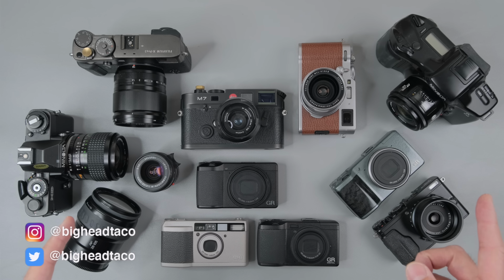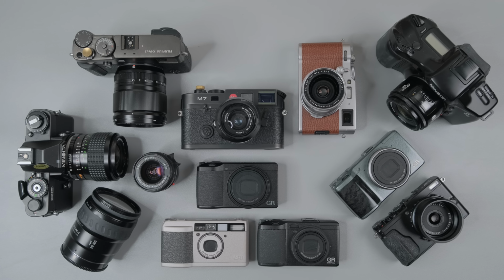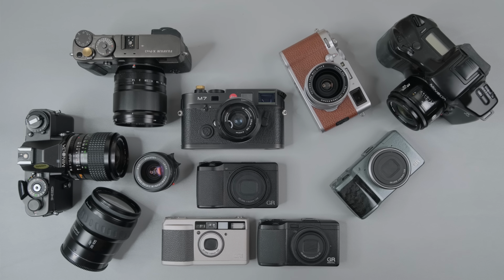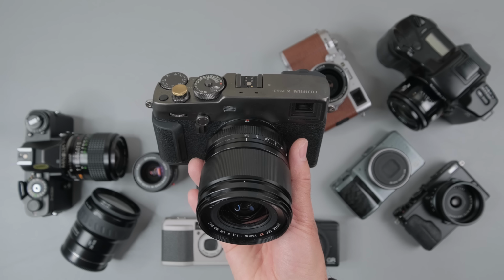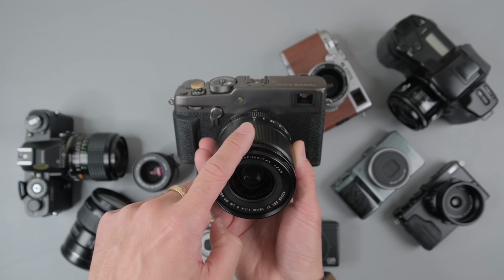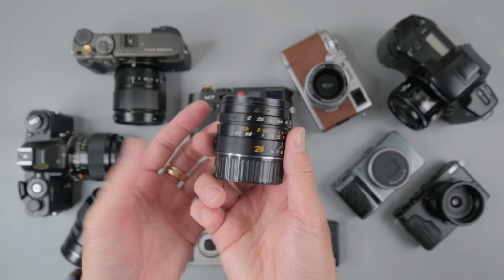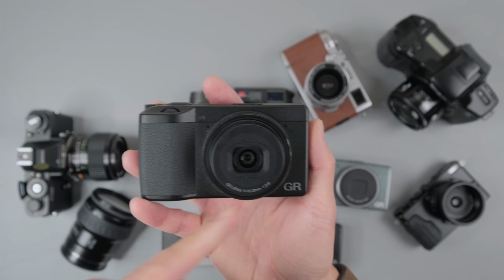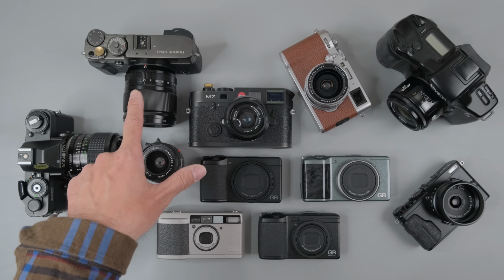My Top 3 Cameras for Street and Everyday Photography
I have a 25 year collection of camera gear, plus I'm constantly reviewing new gear. Which are my current favourites? I have many of them in my video, but I'll share with you my top 3 kits I use for street and everyday photography. The thumbnail gives you a good idea what my picks are, but there are a few surprises. I basically pick a point-and-shoot, a film camera, and a modern mirrorless camera, all of them 28mm (or equivalent).

Check out their website to see what they have in stock with over 60,000 items. If you're sitting on gear you no longer use, consider selling it to KEH so they can find it a new home for a fellow photographer.

To sell your used gear, use code BHTSELL with this

*Thanks for all your support for my YouTube channel. It won't cost you any more to use these links, but it will help me to continue making content like this. Thank-you so much for your support of my channel: